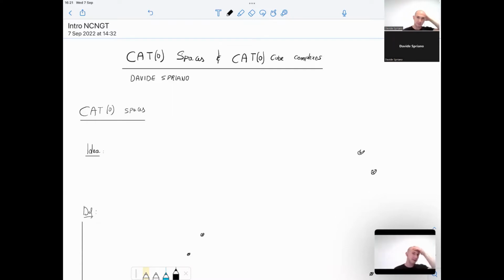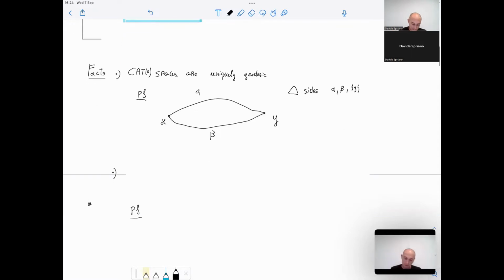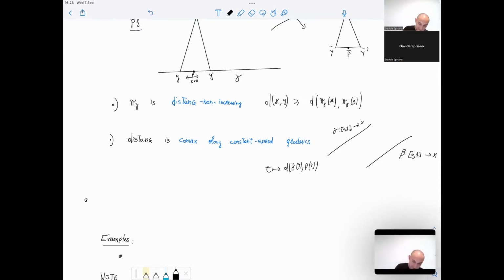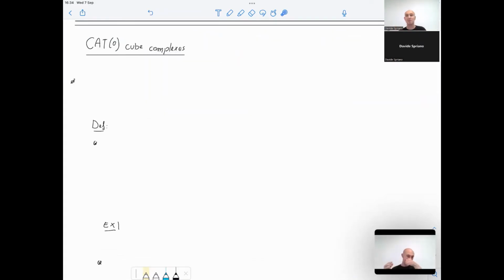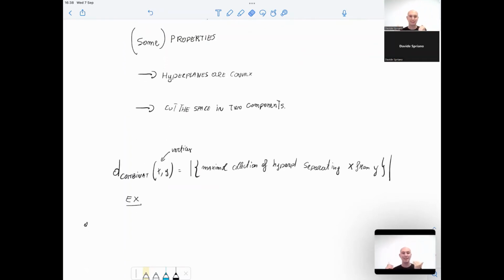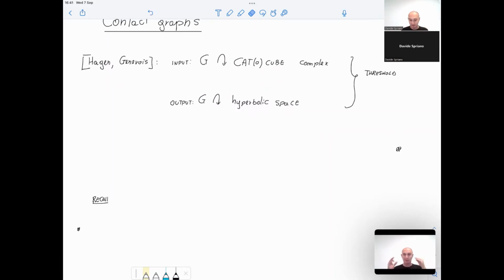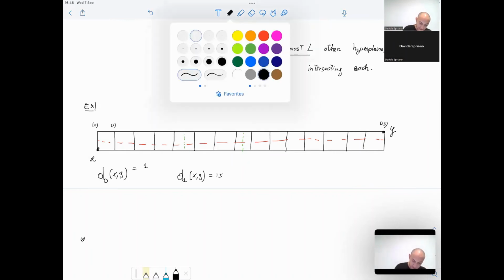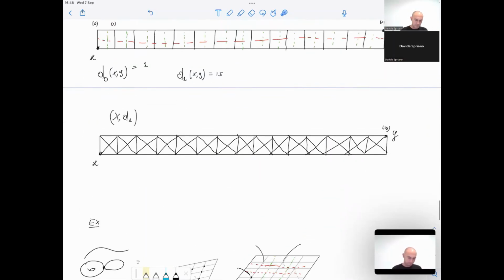Introduction on CAT(0) spaces and CAT(0) cube complexes -Davide Spriano - NCNGT22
Introductory part of my talk for the conference NCNGT22